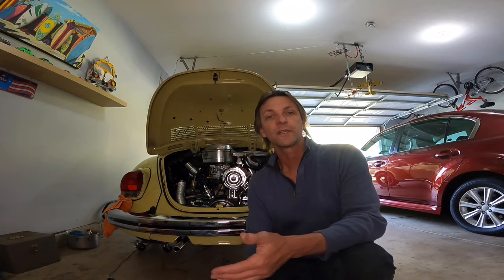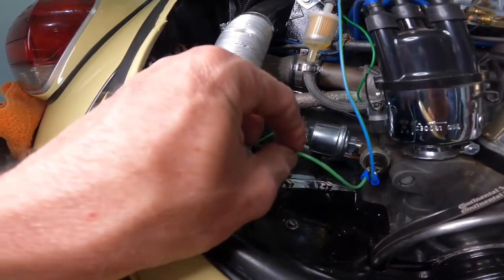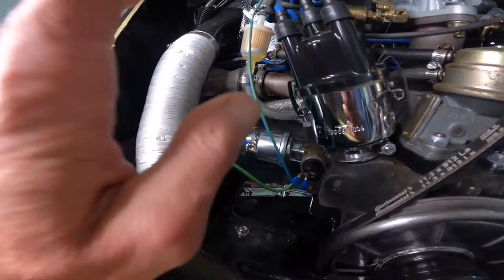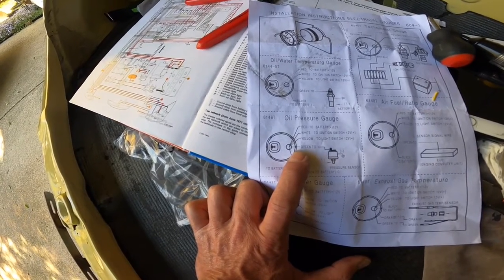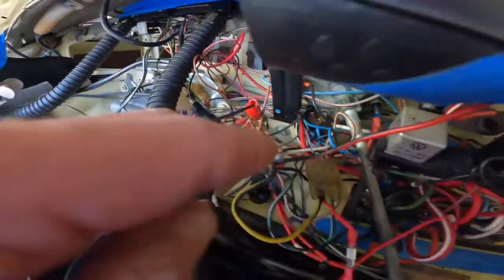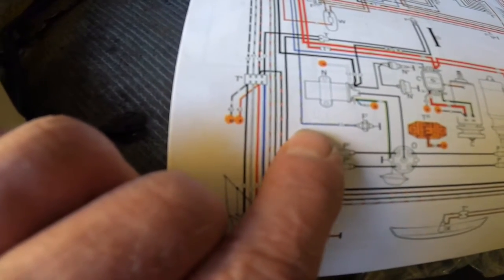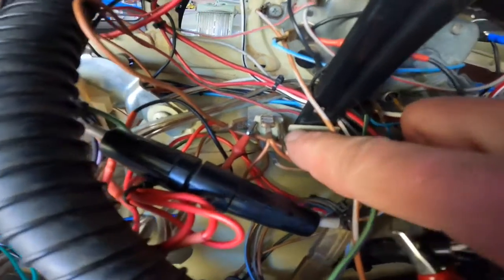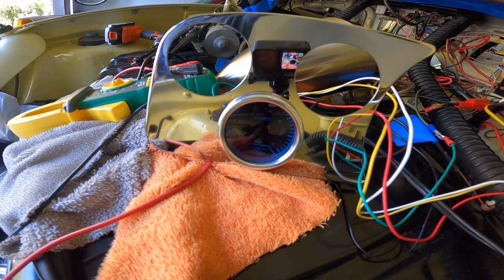Wiring 101 for 1971 Sup beetle oil pressure gauge installation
In this video I share with you the installation of a new oil pressure gauge for my Vw bug Sunny.  I share the mechanical installation of the gauge in the engine bay as well as the electrical connection in the trunk compartment.